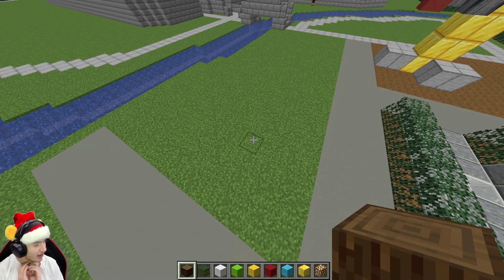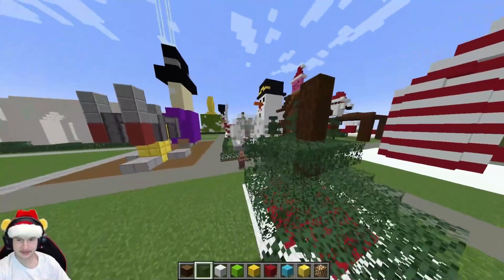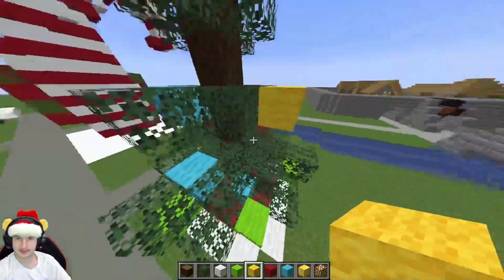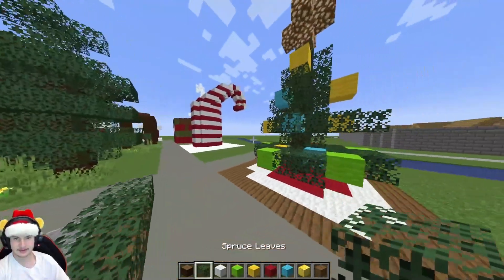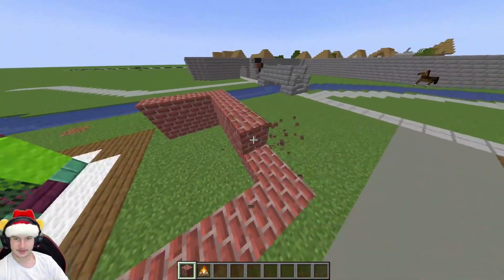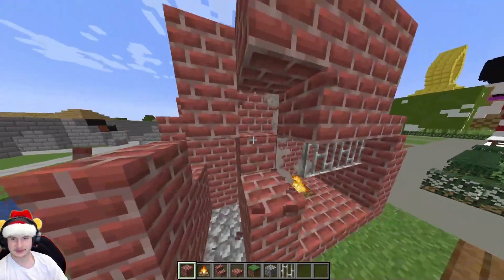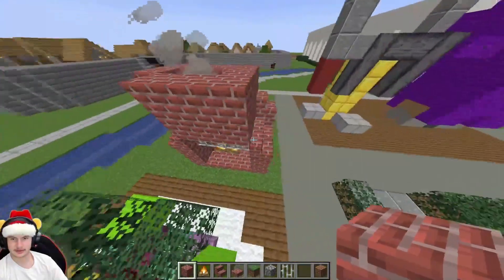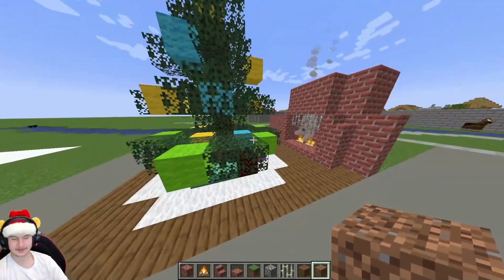The Cozy Christmas Tree (Minecraft Build)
ROCKIN AROUND THE COZY CHRISTMAS TREE AT THE CHRISTMAS PARTY!!!

idek, but yea this is the 2nd to last christmas build of the year, and yea i hope you all have enjoyed or even liked the christmas build videos i have uploaded these past few days. I will be building even more next year.